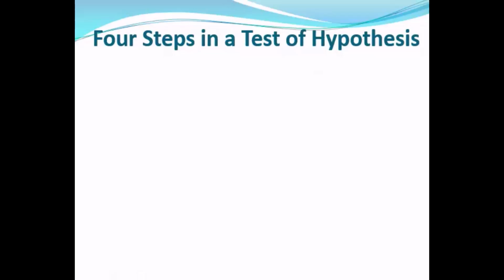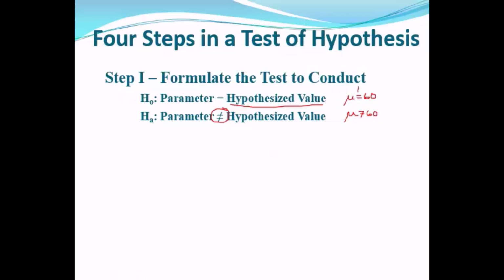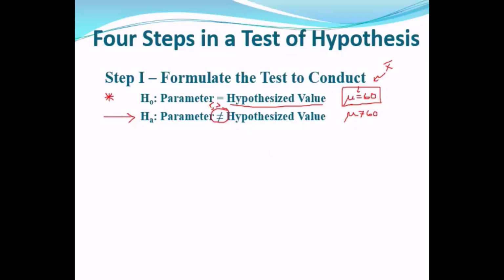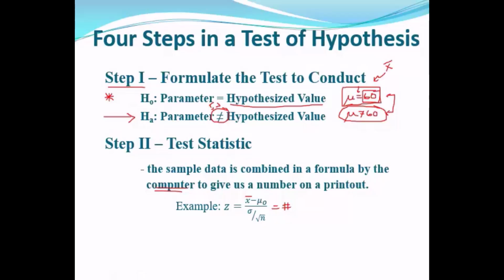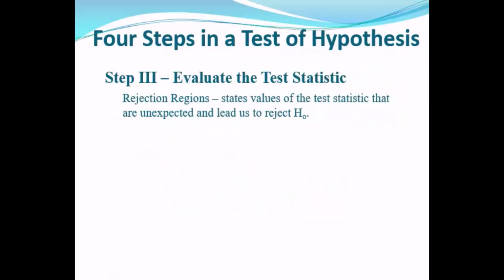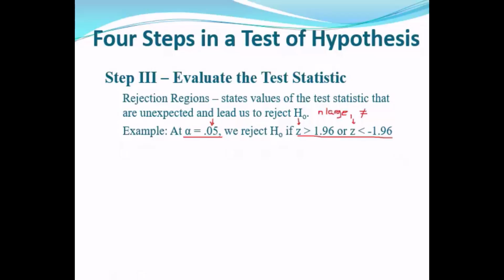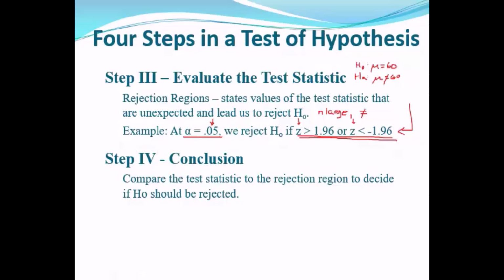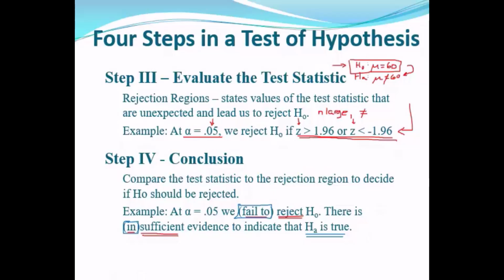Test of Hypothesis Overview